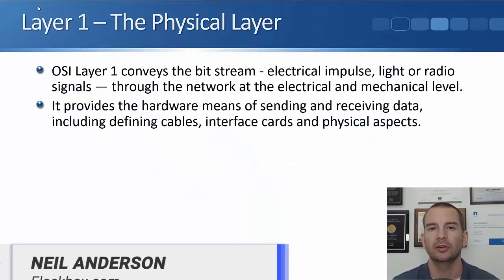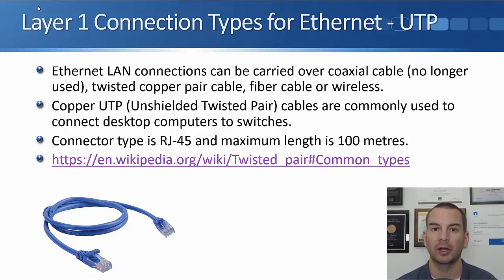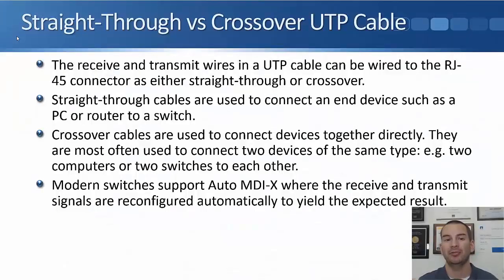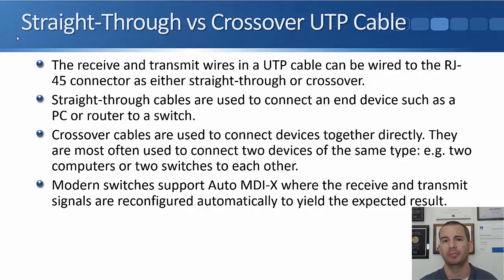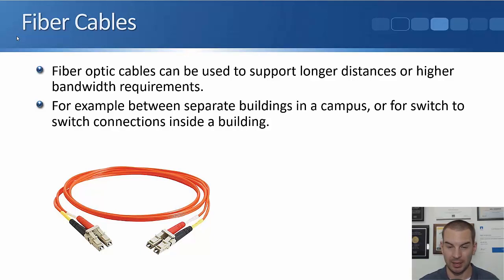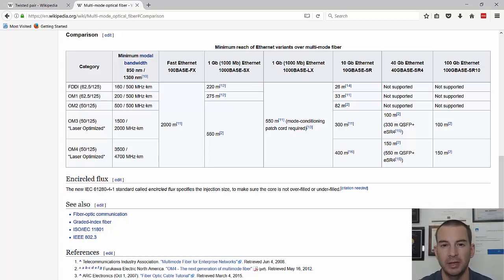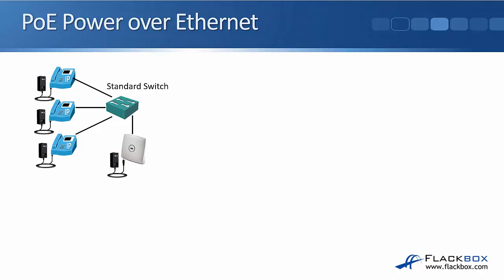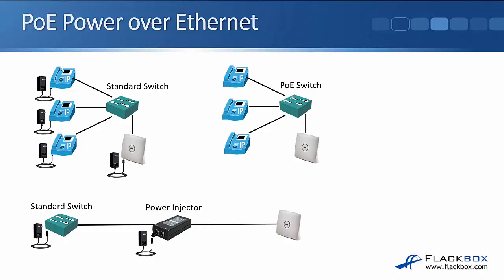Ethernet Connection Media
In this Cisco CCNA tutorial, you're going to learn about the final layer in the OSI model, which is Layer 1, the Physical Layer.

for the full blog post with text and screenshots.

Thanks!
Neil